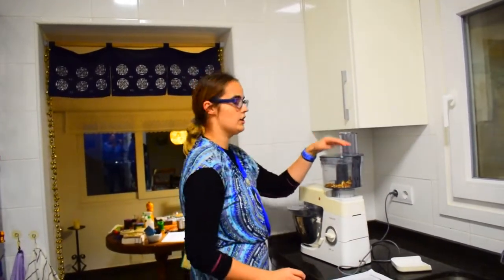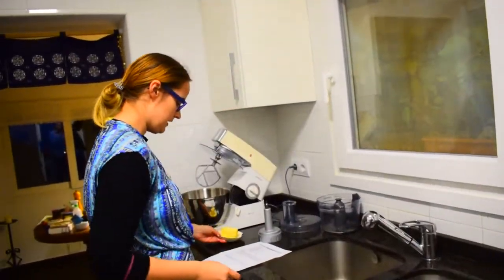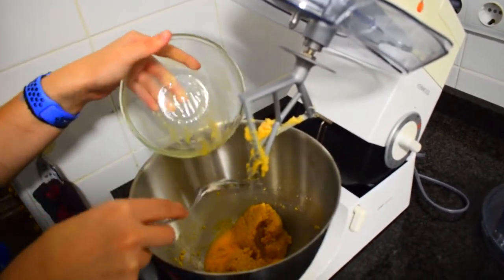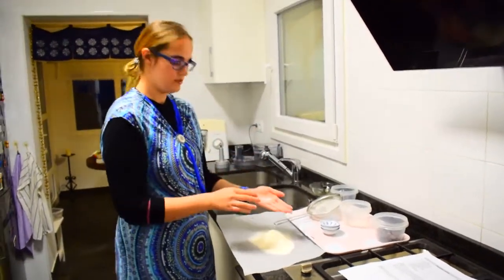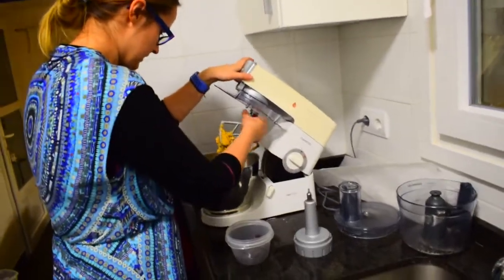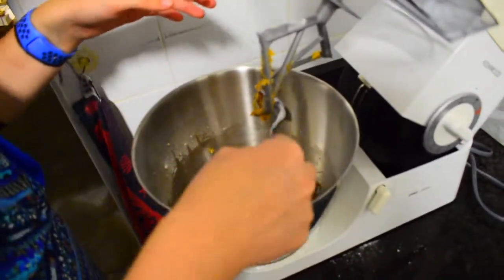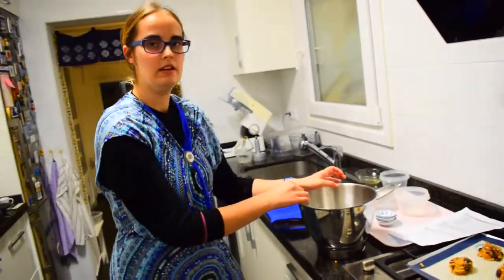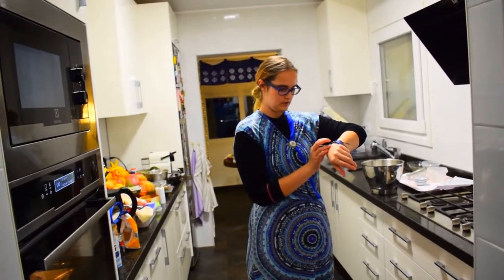How to make my favourite Choco-Walnut Cookies?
I adore chocolate, I love cookies, and I like walnuts. Combine all 3 together and you get my favourite Choco-Walnut cookies.

Just kidding, there is more to it than just 3 ingredients.

Check out the video and you will see what I mean.